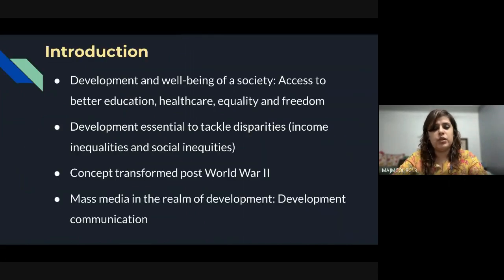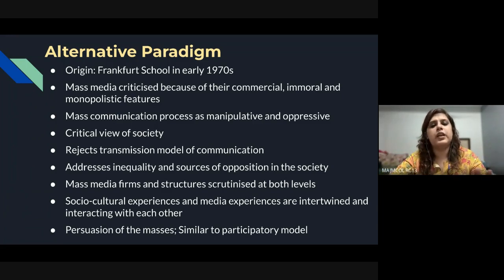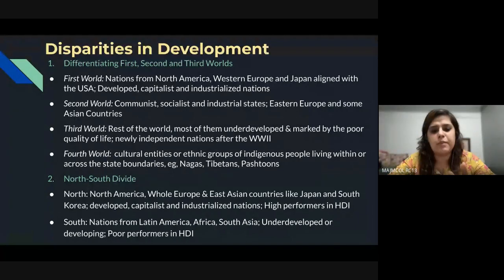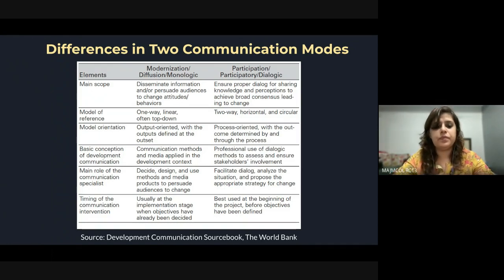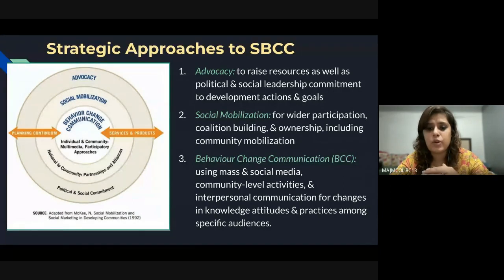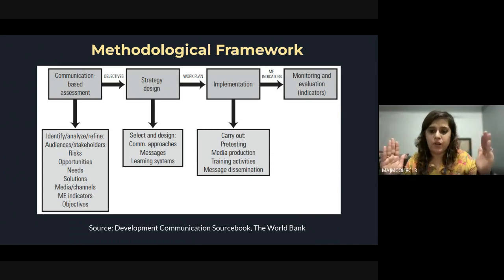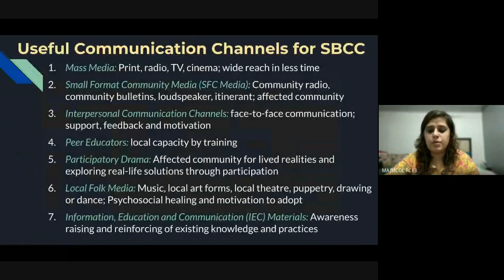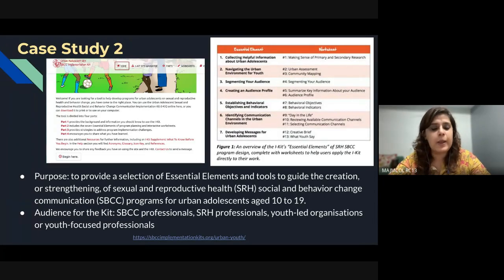E Vidhyabharati Online Counselling MAJMC PGJMC 2023 03 26 17 22 GMT+5 30